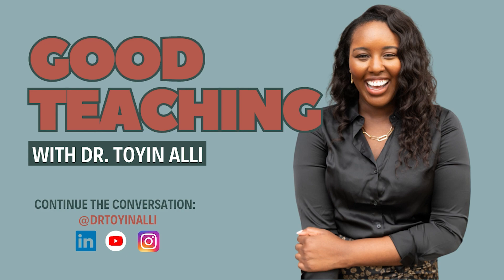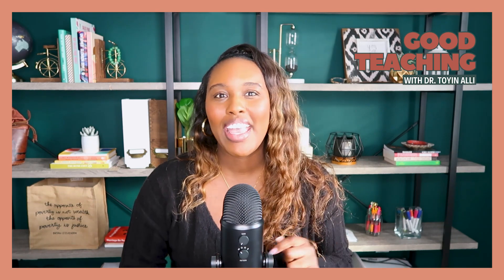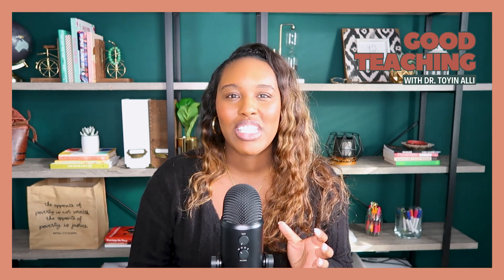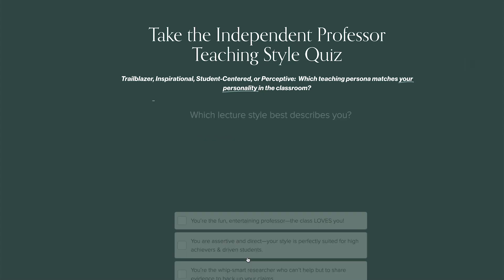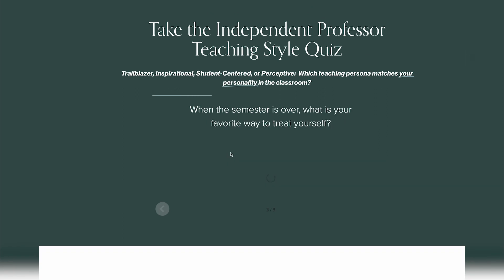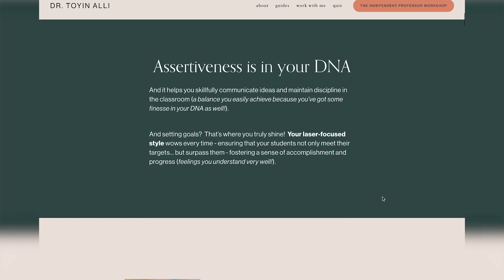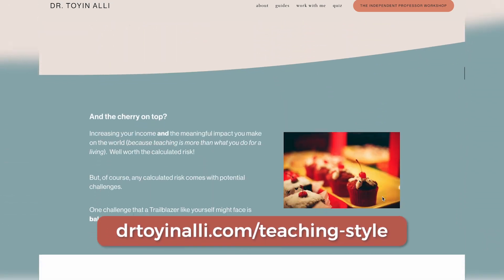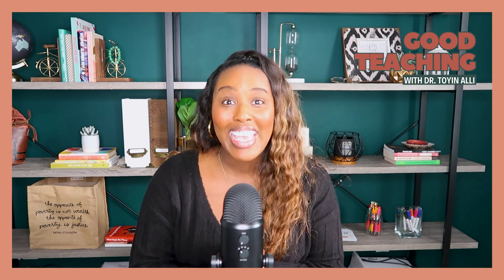Preparing for a New Semester of Teaching | S2E1 Good Teaching Podcast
- Welcome to Season 2 of the Good Teaching podcast hosted by Dr. Toyin Alli, a senior lecturer at the University of Georgia with a Ph.D. in Math.

In today’s episode we’re diving right in to explore effective teaching practices and strategies for college instructors to be on their A-game and prepare for a successful semester of teaching.

Dr. Alli emphasizes the importance of self-reflection, reviewing student evaluations, goal-setting, crafting a syllabus, first day activities and planning the format and structure of the class, and more!

In addition, Dr. Alli introduces a new quiz called the "Independent Professor Teaching Style Quiz," designed to help educators identify their teaching styles and explore self-hosted learning experiences.

Resources:
Did you enjoy today’s topic? Listen to my Empower Students: The Art of Active Learning in College episode for more!